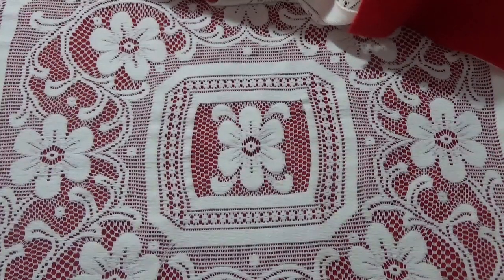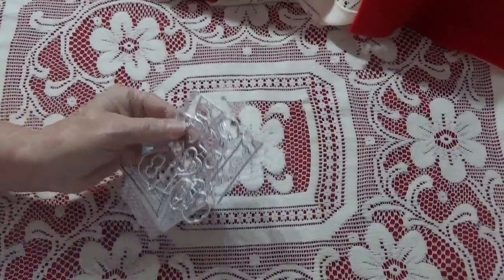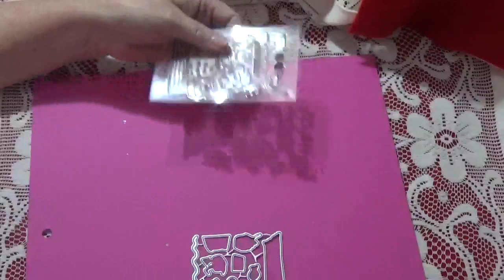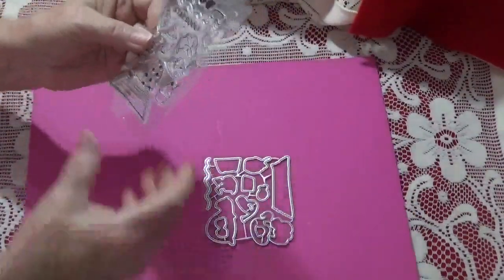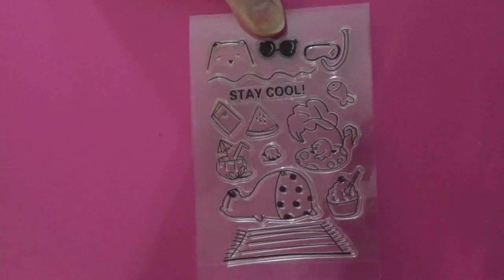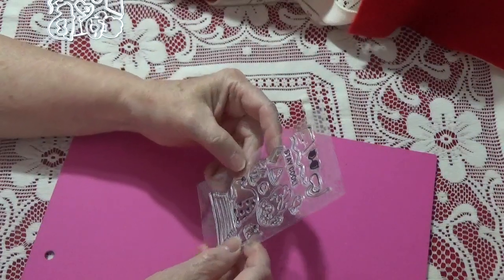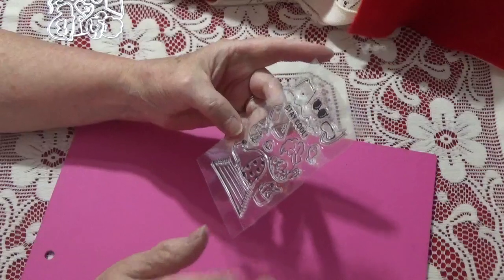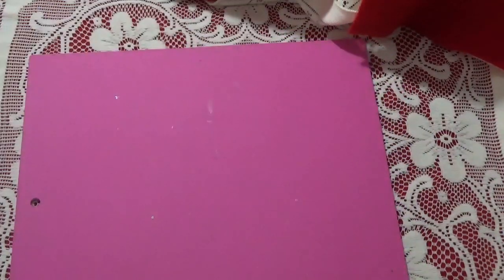Dies 10-23-17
Happy Birthday
We are family
Don't worry be happy
Life is good
Heart and get well